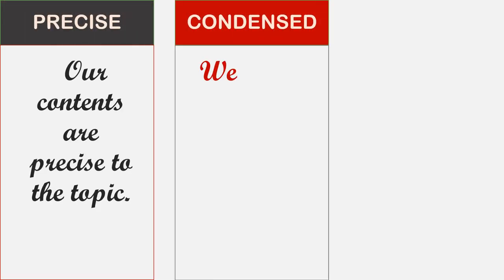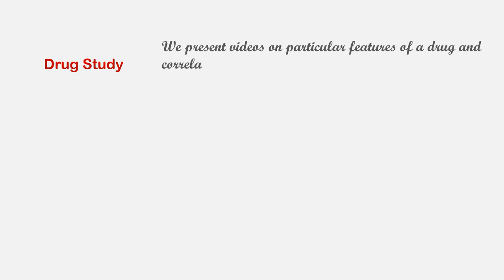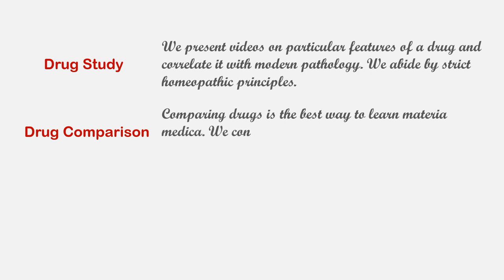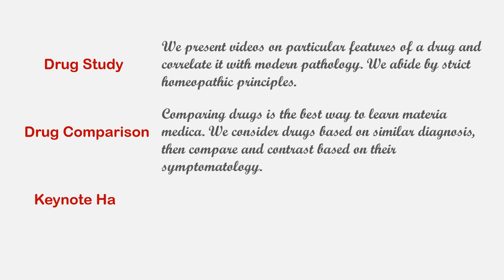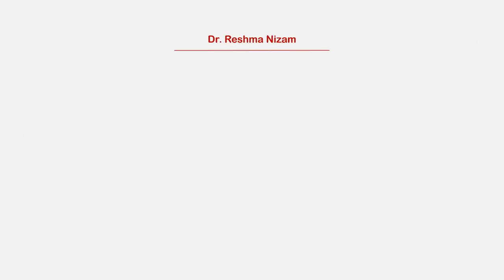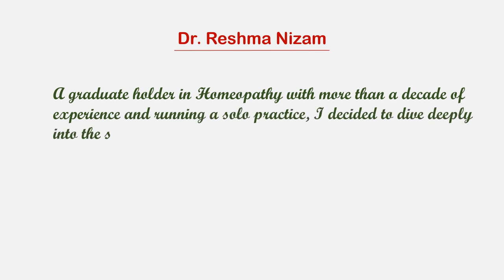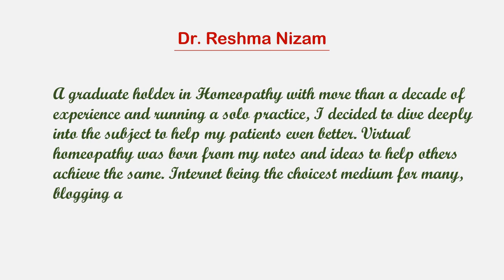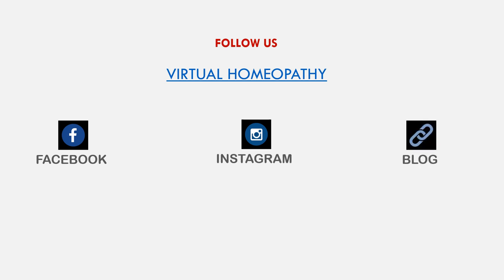Cracking Materia Medica through Videos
Are you keen to update the method of understanding homeopathy? We at virtual homeopathy help you study homeopathy through videos. We are here to help you crack materia medica through videos focusing on a particular category of a drug. An efficient way to retain and recollect homeopathy.

Dr. Reshma Nizam holds a degree in homeopathy and has more than a decade of experience to her credit. She runs a homoeopathic clinic. This video is to help the students of homeopathy get an idea on how to grasp the materia medica. All the homeopathic information in the video are from the text books of the stalwarts of homeopathy. She stresses on repeated reading to gain proficiency in materia medica.

There are daily uploads on instagram based on a theme, which changes in a week or so.

Join
FACEBOOK COMMUNITY
This is a closed group for like minded homeopaths and students to engage in discussions, quiz etc.